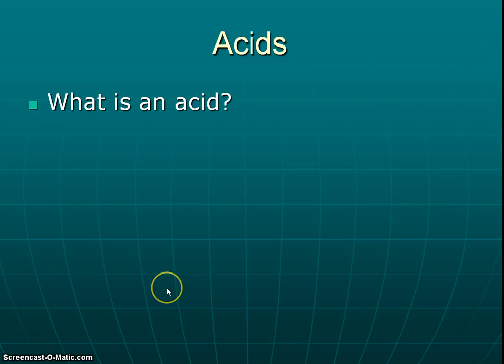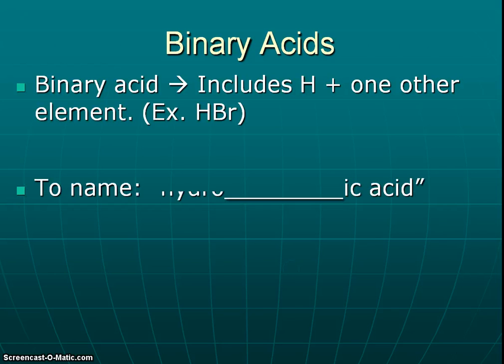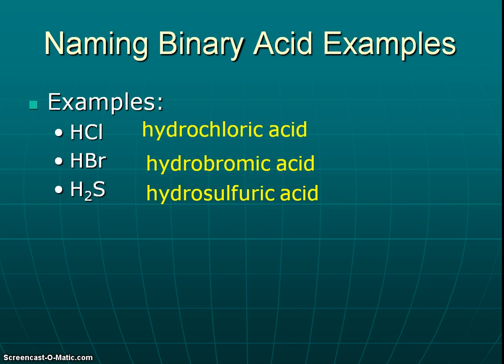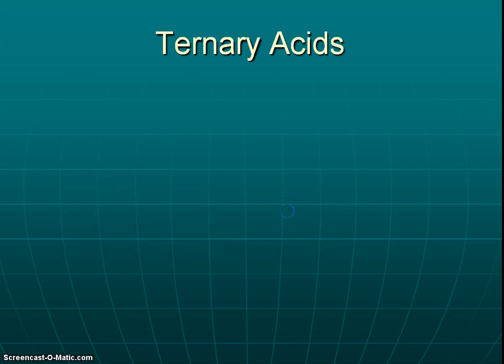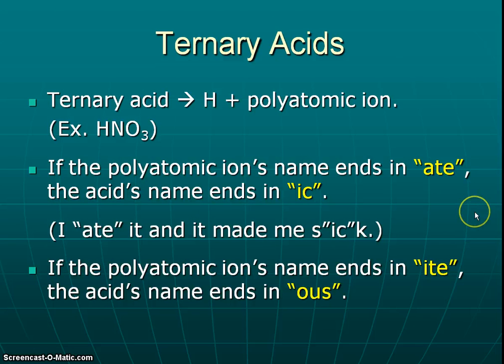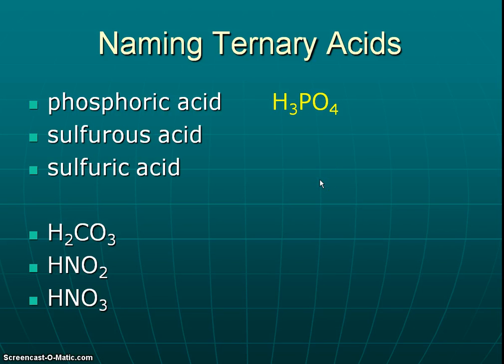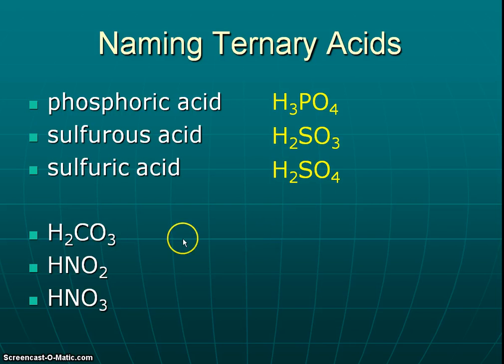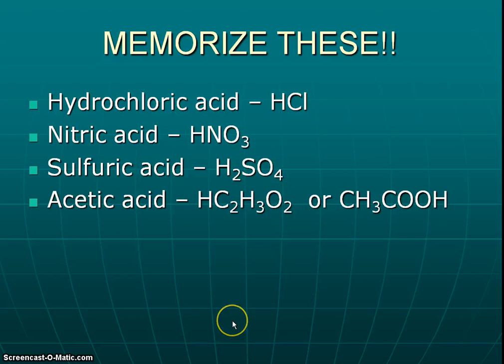Nomenclature 3 Video